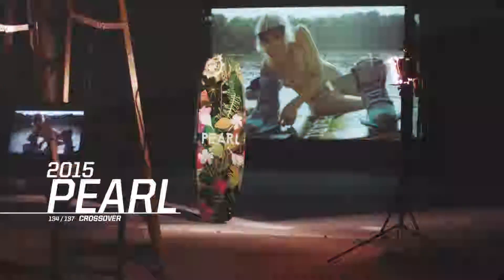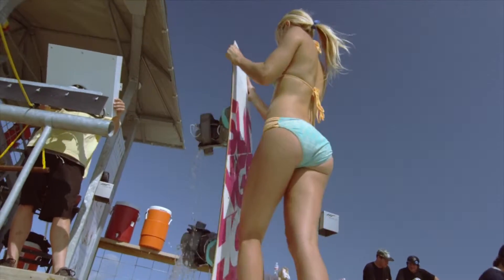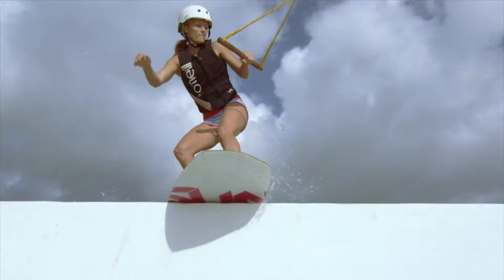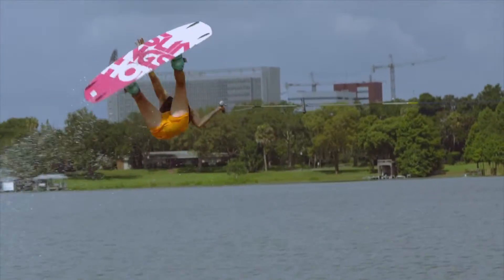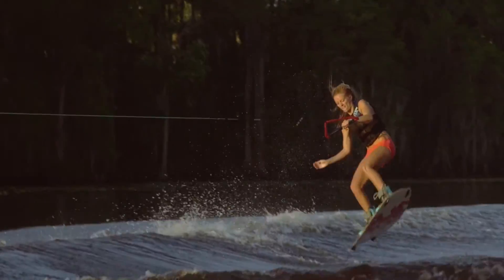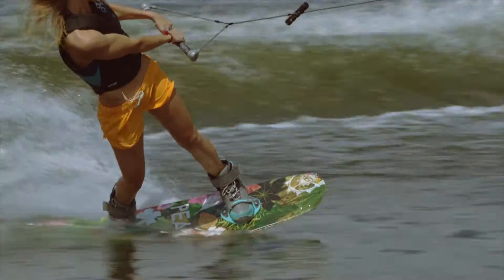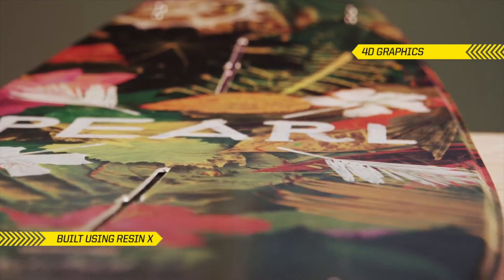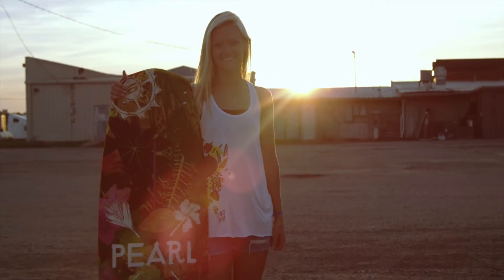2015 Slingshot Pearl - presented by Lonasport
The pearl is packed full of high performance features for chicks who intend to shred.
The Future Response Flex Technology and ES Base make it perfect for both wake and rail riding while its continuous rocker and unique outline make it one of the friendliest and most forgiving rides out there. Elliptical concave in the tips and tails allow for ease of transition from edge to edge and the fastrack ensures maximum comfort in stance adjustment.
Performance 1st, polish 2nd…Ladies, It’s time to elevate your talents with the 2015 Pearl.